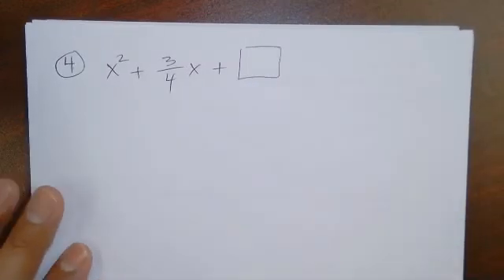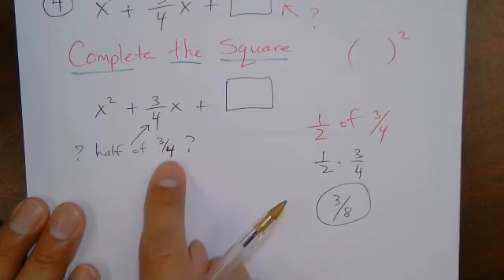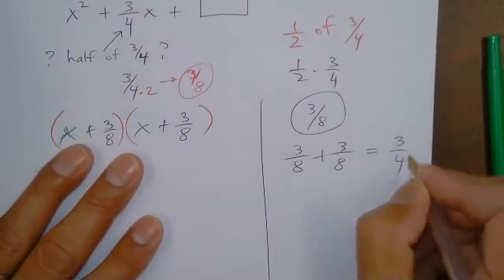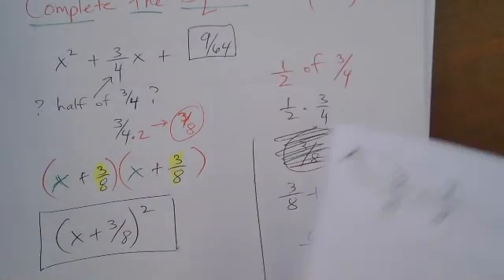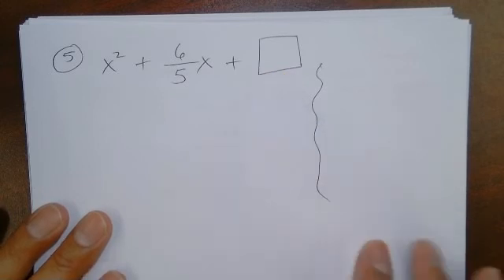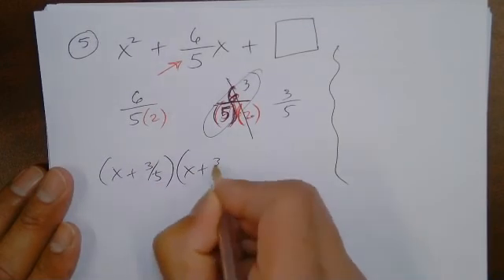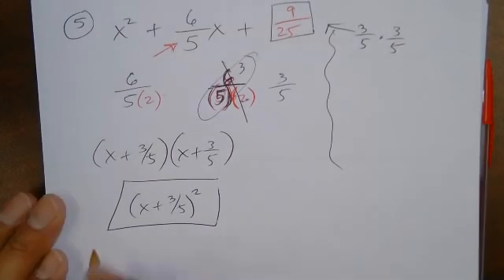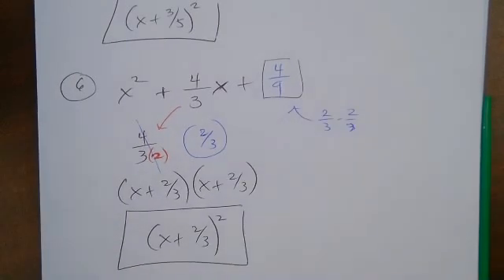Pre Calc Complete the Square video 2B